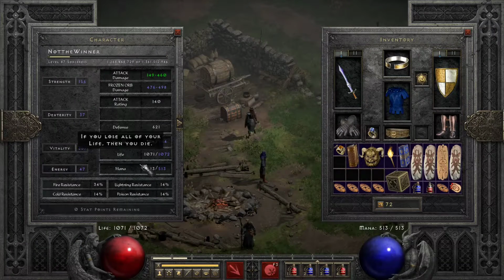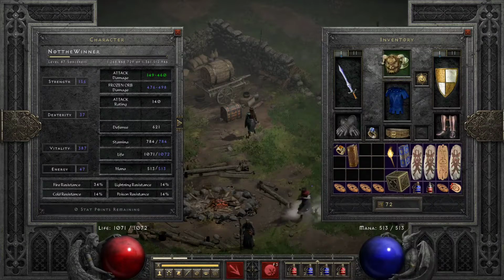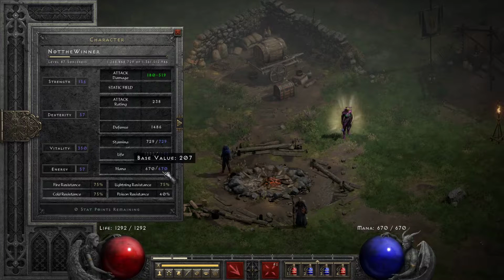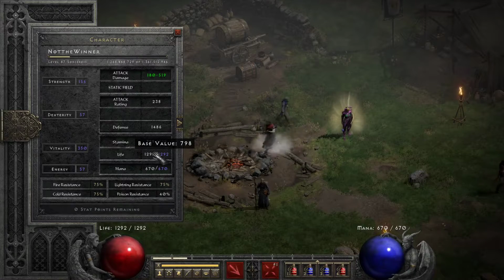Diablo 2 Resurrected Comparing my old build to my new Tal Rasha Build!!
Diablo 2 Resurrected Comparing builds!! Was my old build better or is tals making me OP?